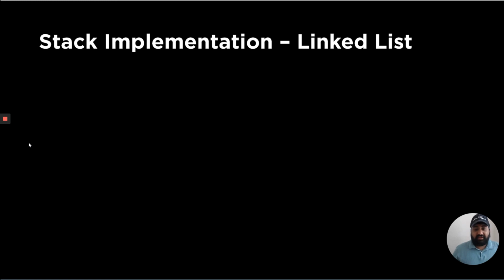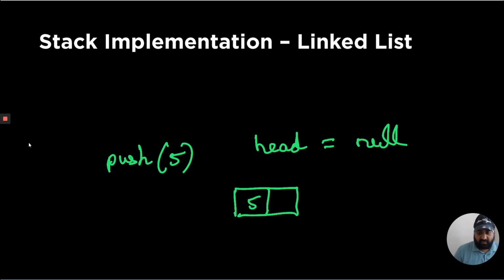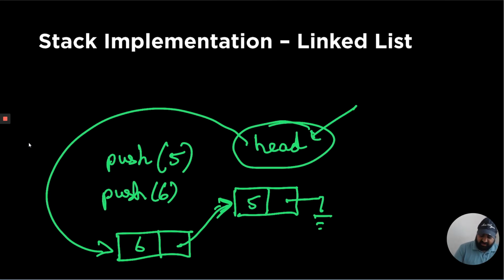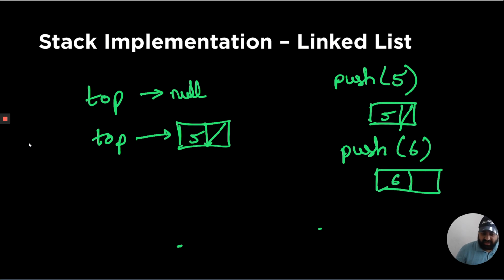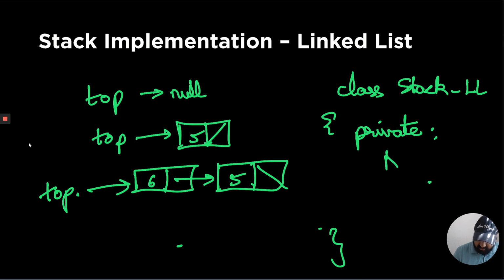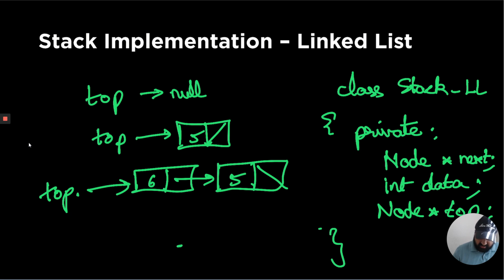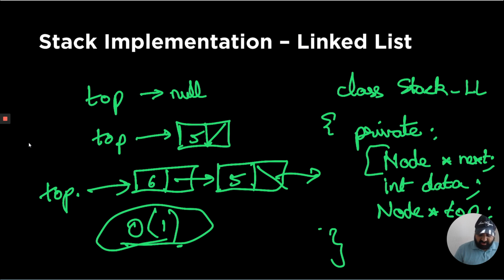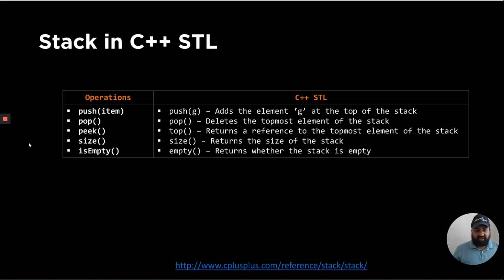List, Stacks, Queues (2g): Stack Linked List Implementation